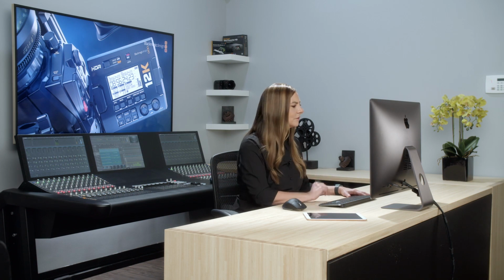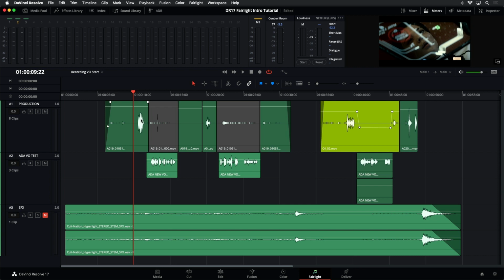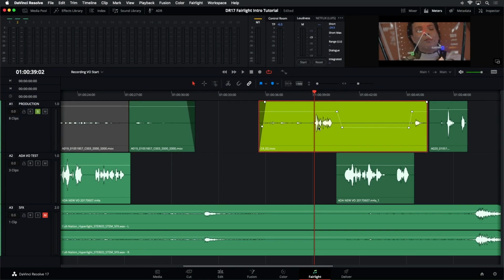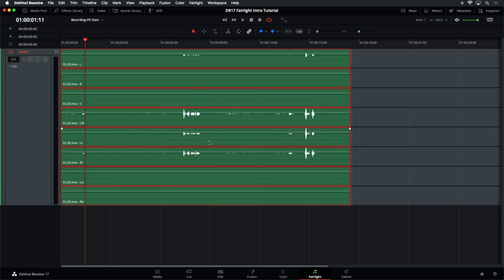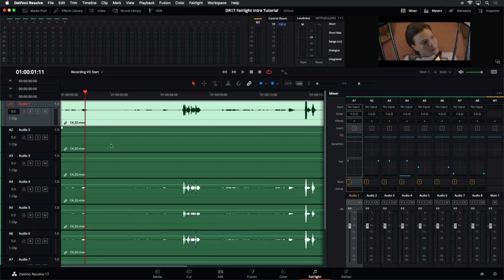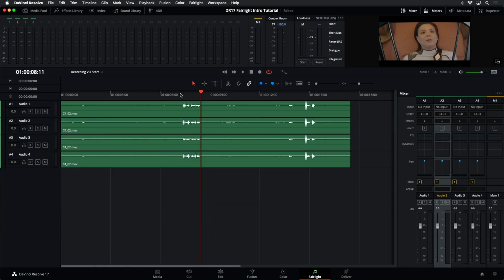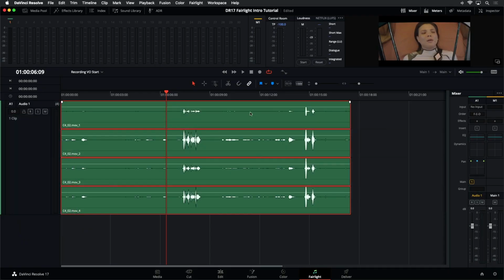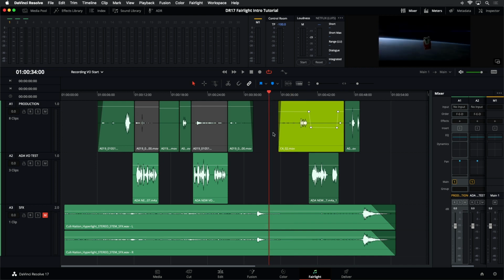0306 Fairlight - Channel Mapping and Linked Groups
DaVinci Resolve Manual Paperback 4000 Pages
DaVinci Resolve Studio Activation Card
DaVinci Resolve Speed Editor + Studio Bundle
DaVinci Resolve Editor Keyboard + Studio Bundle
DaVinci Resolve Mini Panel + Studio Bundle